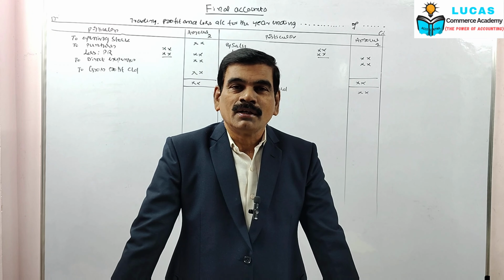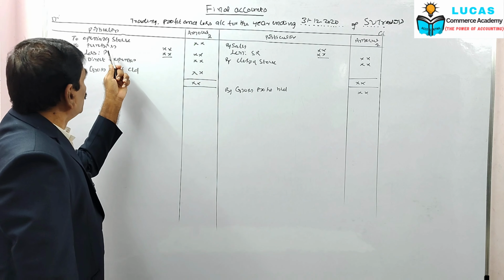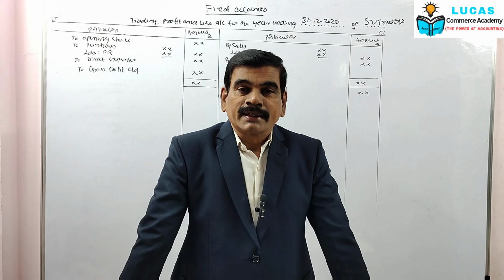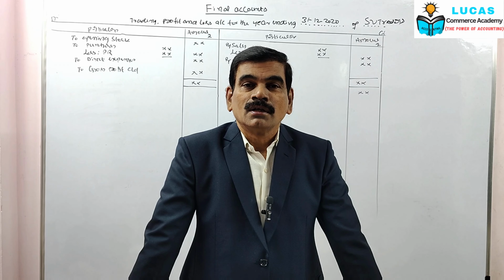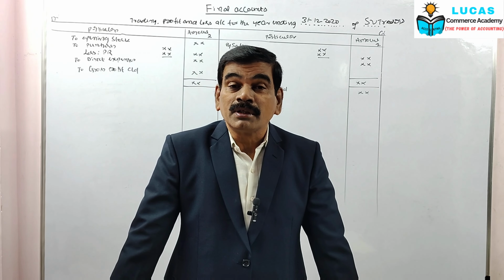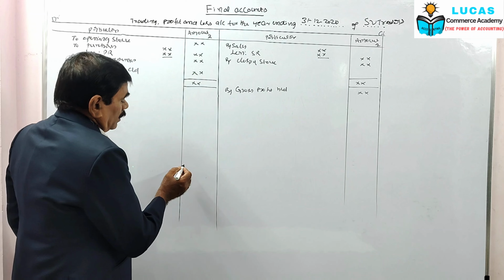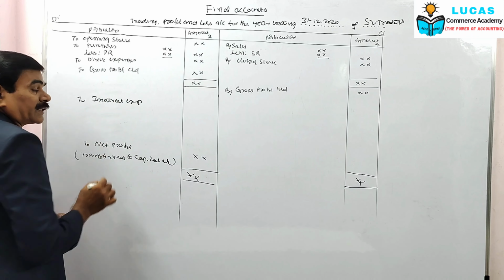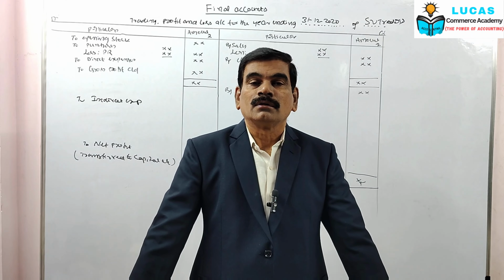FINAL ACCOUNTS (Part 2) - Profit and Loss a/c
Junior Inter Commerce Concepts